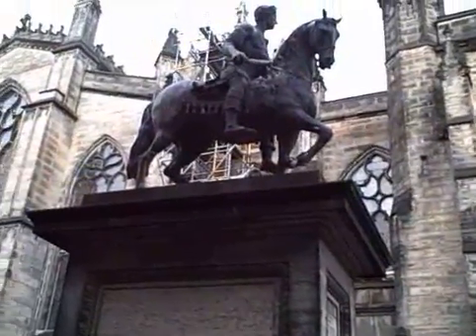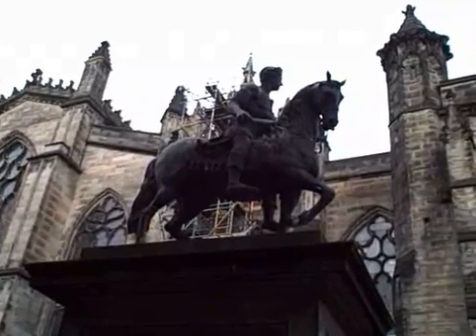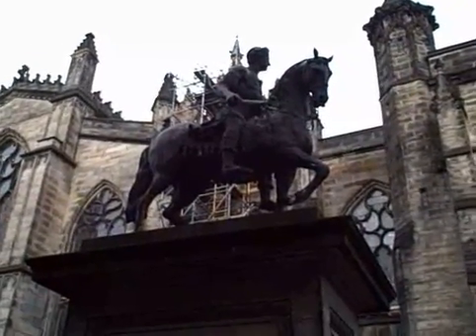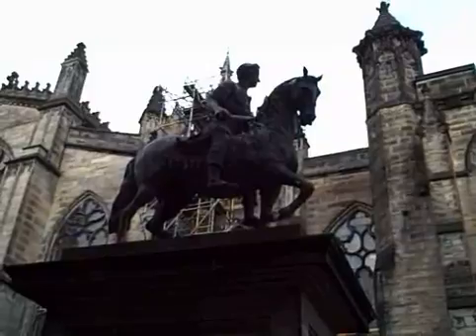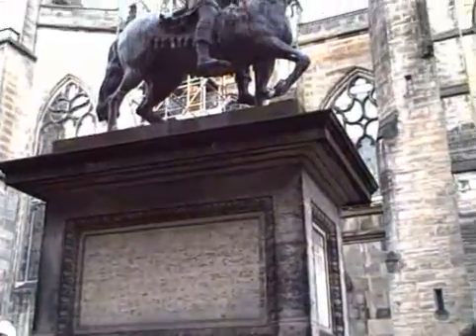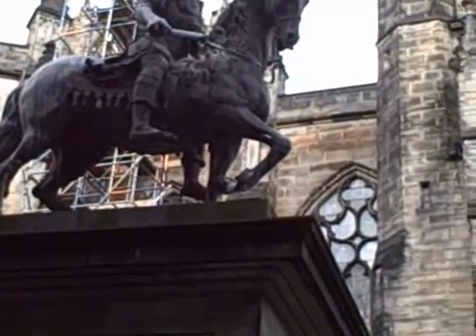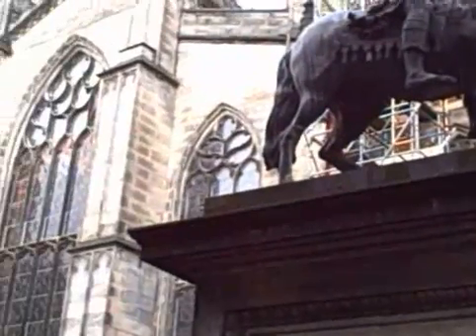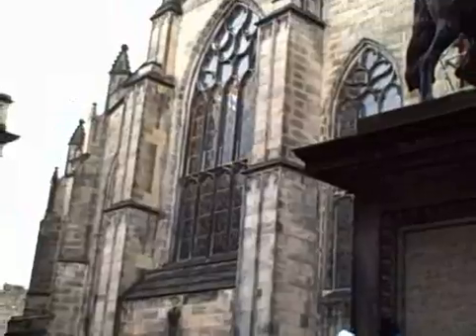Eleanor in Edinburgh on a free tour.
Free tour, lady explains how this king was a loser, and not even the statue can hide it.